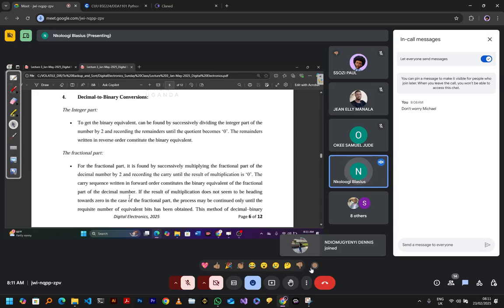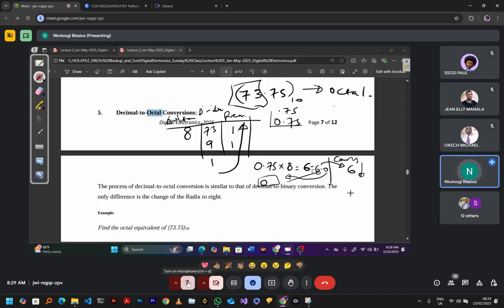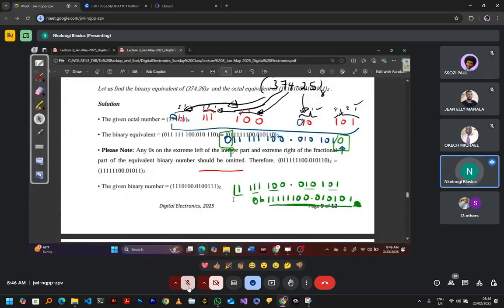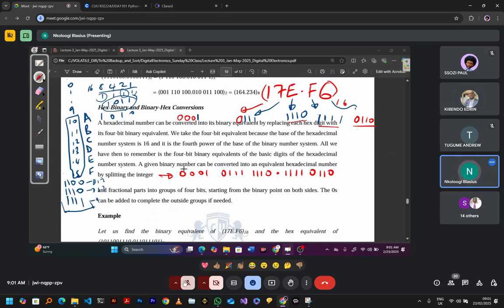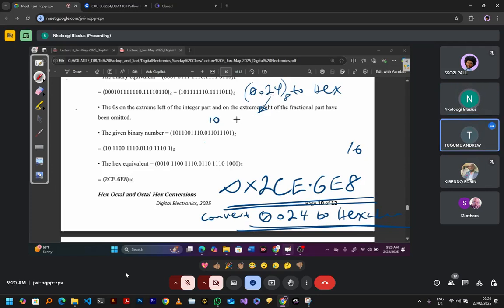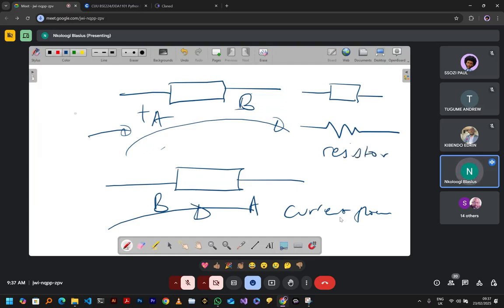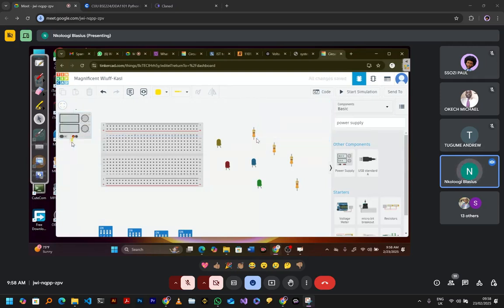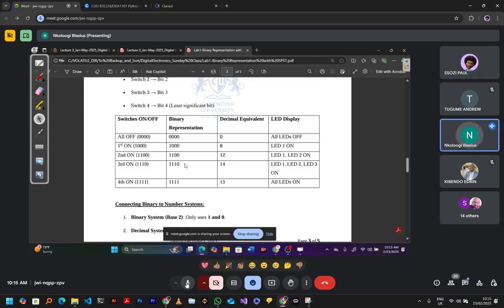Digital Electronics | Week 4